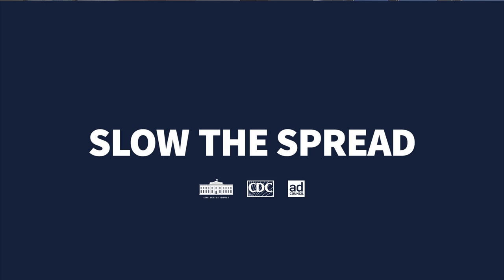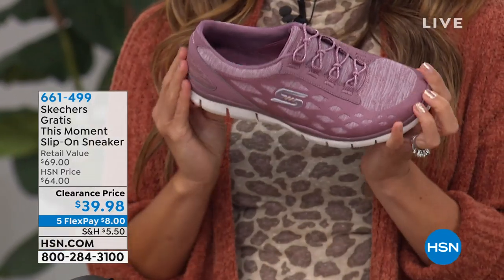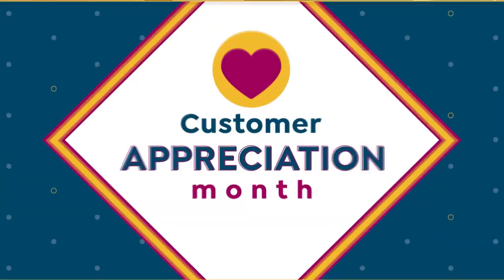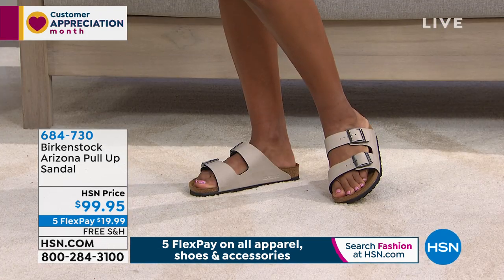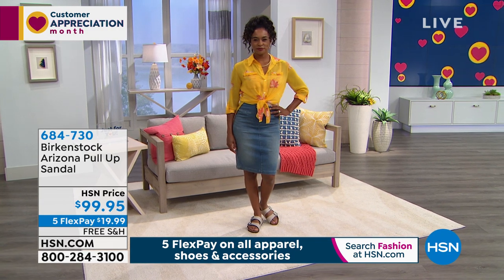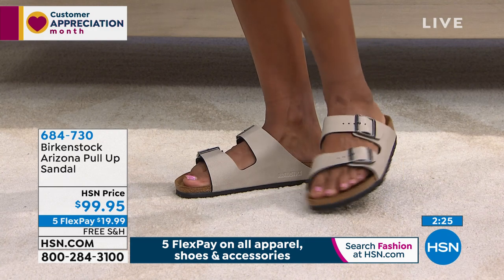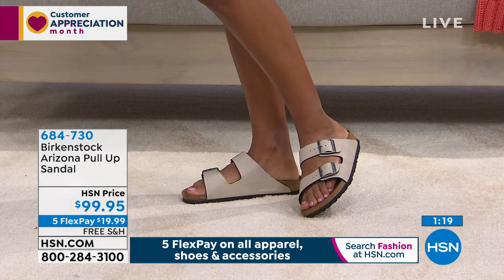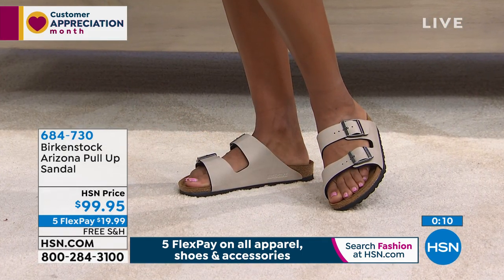JBU by Jambu Juliet SlipOn Sport Shoe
With simplicity and stretchability, these airy shoes make launching any adventure easy. The sporty flats have bungees on the sides, nonslip outsoles and plush memory foam cushioning underfoot for nonstop comfort and confidence.